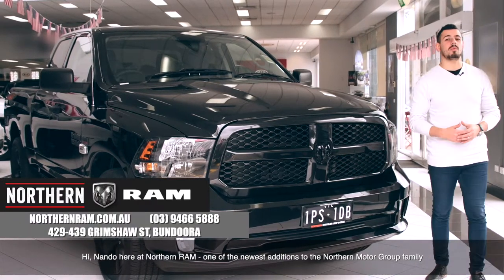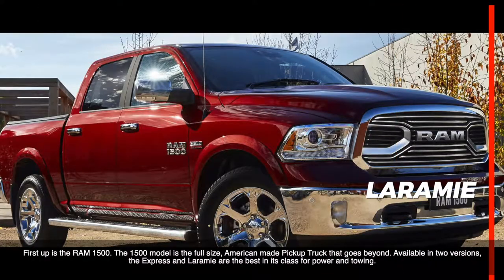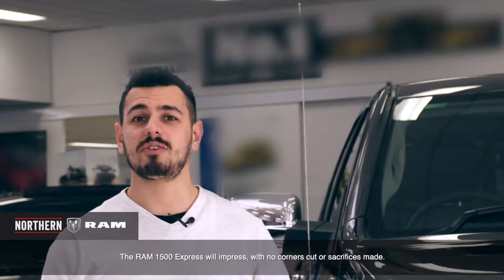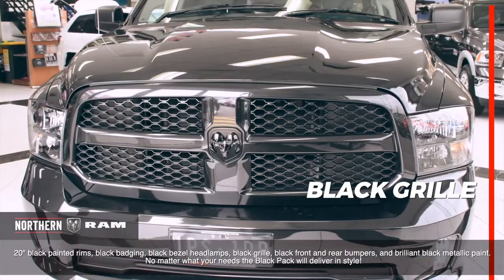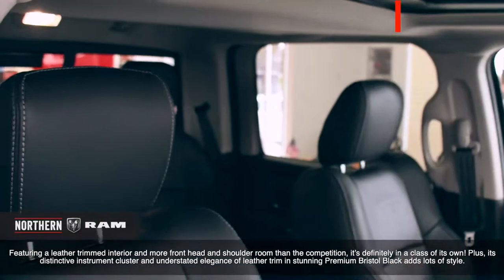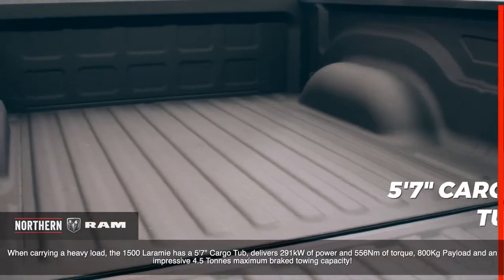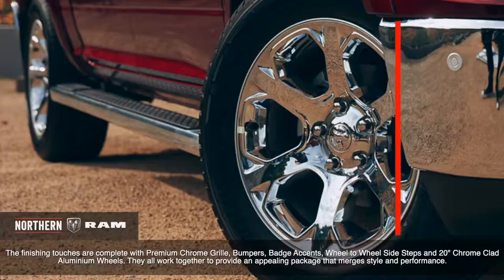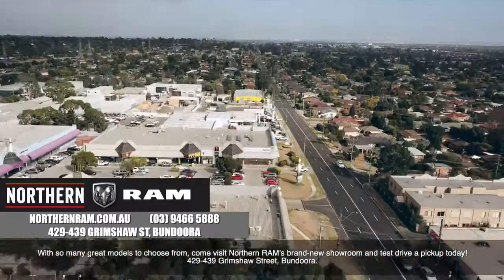Experience The Ram Range At Northern RAM Today! (July 2019)